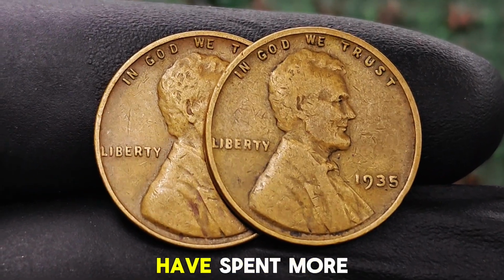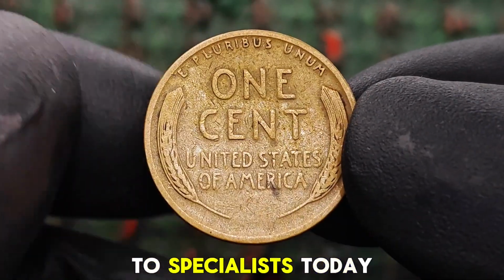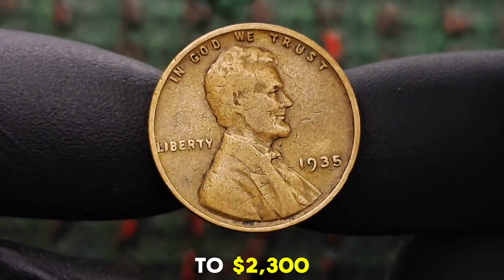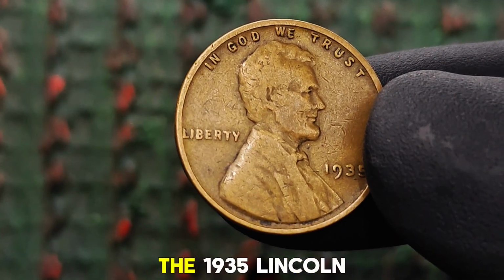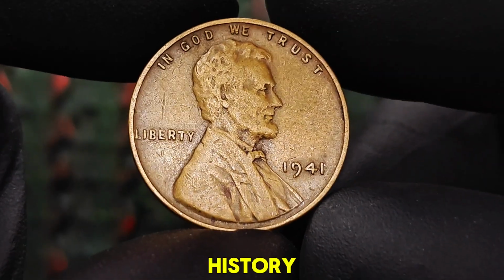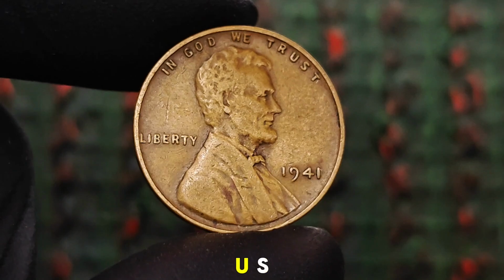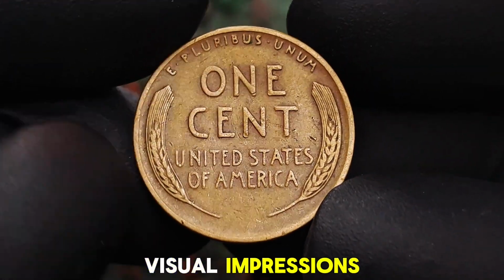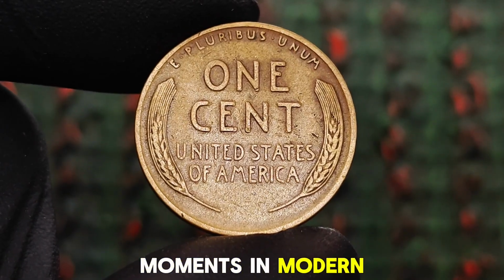Lincoln Wheat Penny Value Guide | Rare Errors, Mint Marks & Valuable Coins You Should Know Today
Could a Lincoln Wheat Penny Value Guide help you spot a coin that's more collectible than it looks? On Rare coin lab, you'll discover the history, rarity, mint marks, notable mint errors, collector demand, and potential value of Lincoln Wheat Pennies, along with practical tips for identifying important varieties. You'll also learn why some valuable coins can still occasionally be found in circulation and what details experienced collectors look for before adding them to their collections.

✔ The history behind the Lincoln Wheat Penny series
✔ Important mint marks and key dates to know
✔ Popular mint errors collectors search for
✔ Factors that influence collector demand and value
✔ Tips for identifying valuable Wheat Pennies in circulation
✔ What makes certain Lincoln cents more desirable than others